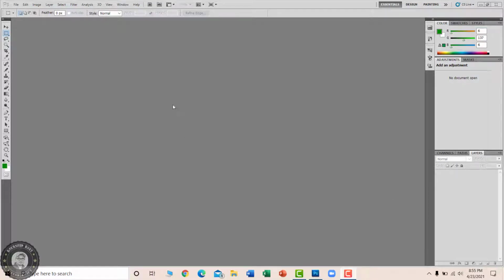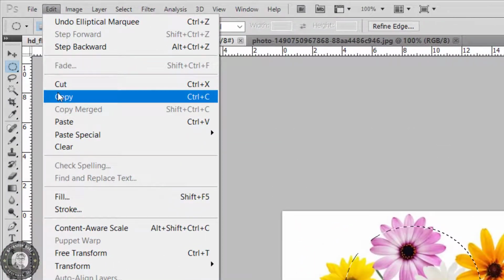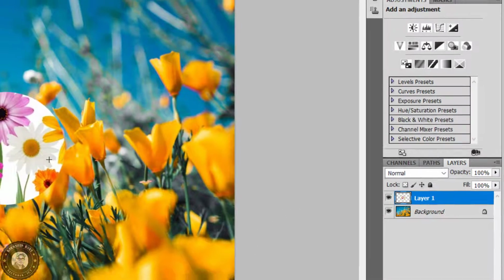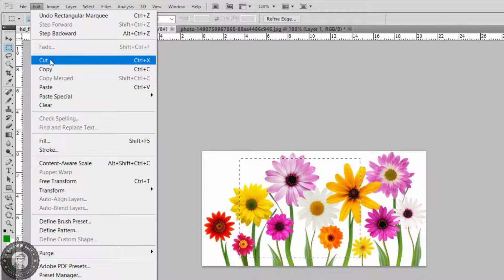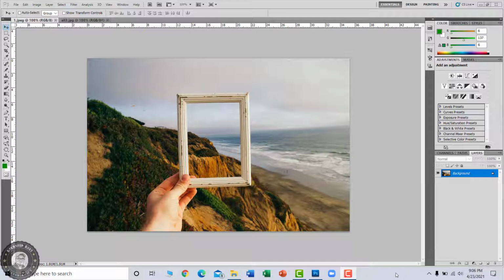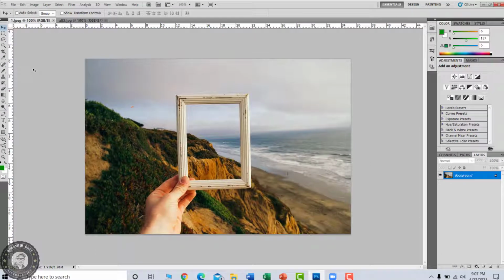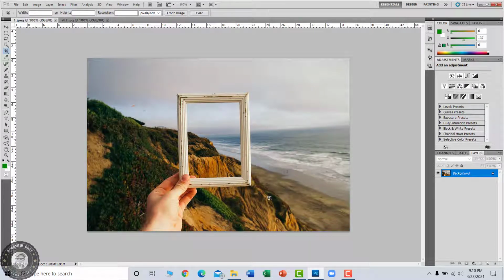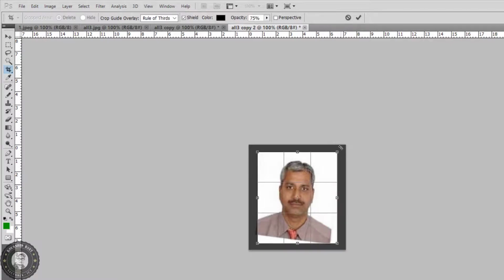ICT; STD- X; Ch: 5; Importance of Graphics. Photoshop (Part: 11)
ICT; Class: X; Chapter: 5; Multimedia & Graphics;Importance of Graphics. Photoshop (Part: 11); Cut-Copy & Paste. Use of Crop Tool & Cropping up Tilted Picture; According to the syllabus of Bangladesh Education Board.